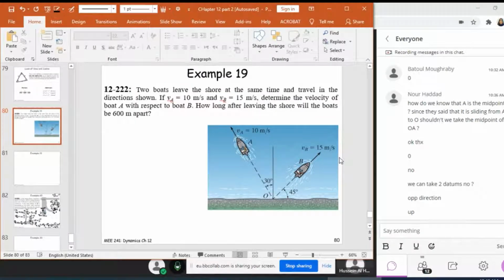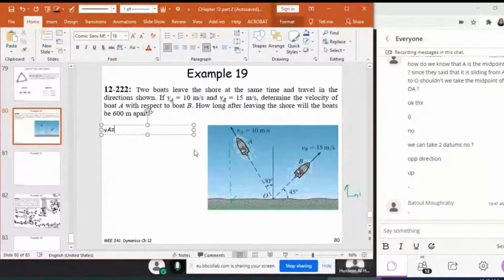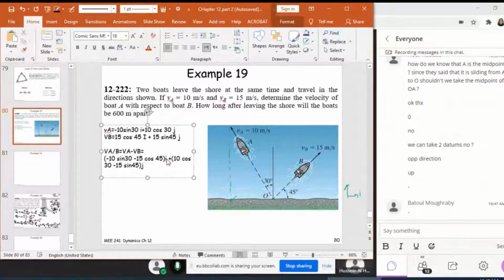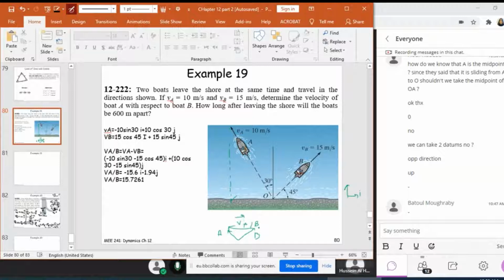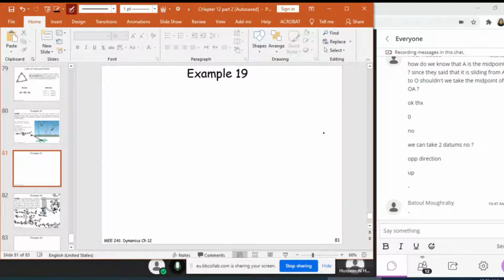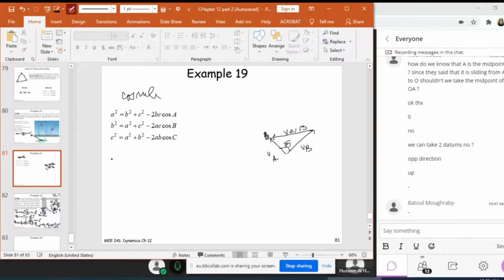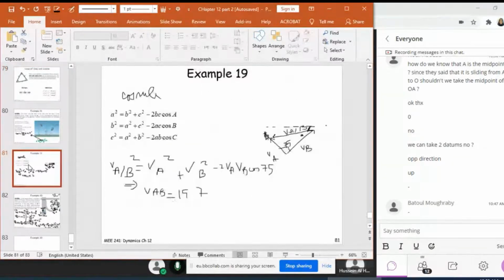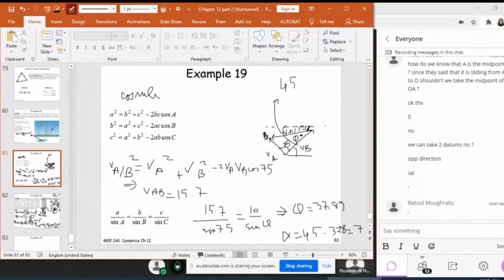Week 4: solved problem on relative motion in dynamics (part 2)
In this video, we are going to solve a problem on relative motion in dynamics.